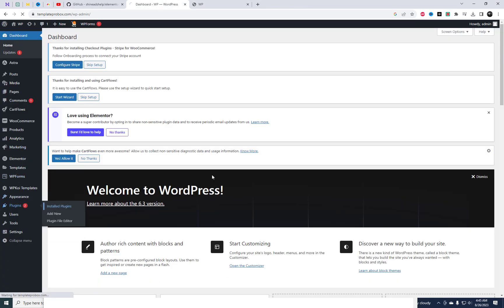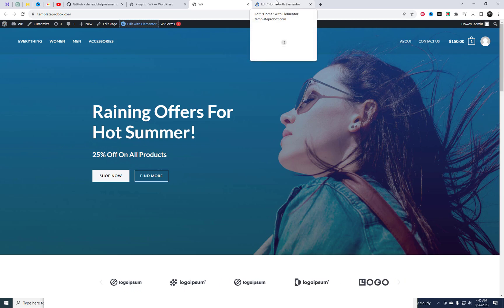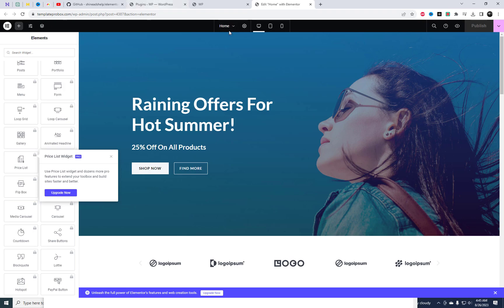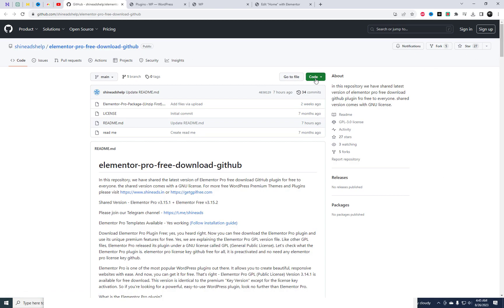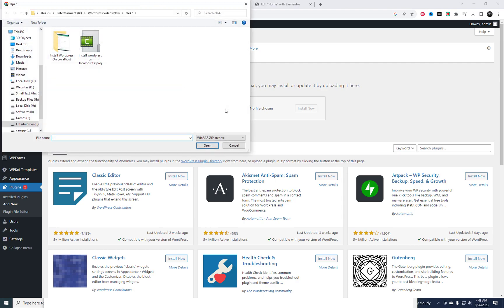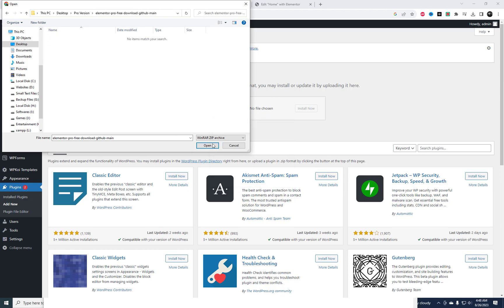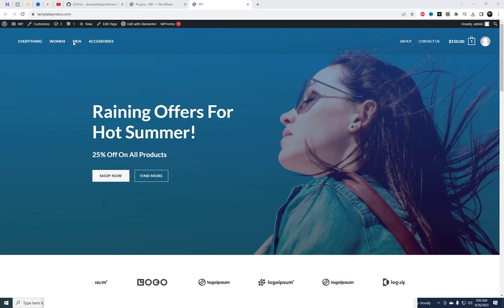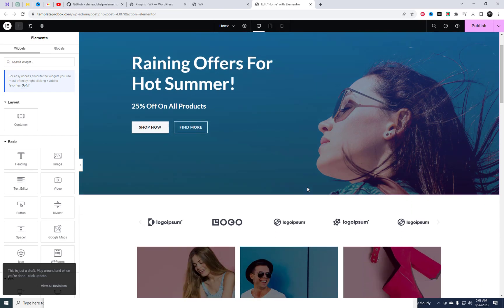Elementor Pro Free download | WP Design Lab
Learn how to easily how to download elementor pro for free and install Elementor Pro for free in this step-by-step tutorial. Elementor Pro is a powerful page builder that offers enhanced features and widgets for your WordPress website. Discover how to get the test version of Elementor Pro, explore its capabilities, and decide if it's the right fit for you. Follow along as we guide you through the process, from downloading the Elementor Pro package from GitHub to installing and activating it on your WordPress site. Maximize your web design potential with Elementor Pro's advanced tools.

Now, let's get down to business. I've got a step-by-step guide for you. Check out the description below for the link to the GitHub page where you'll find the Elementor Pro package. It's a zip file, and all you need to do is click to download it. Bear in mind, it might take a moment, as Elementor Pro is quite a robust package.

Thanks for tuning in, and until next time, happy designing!